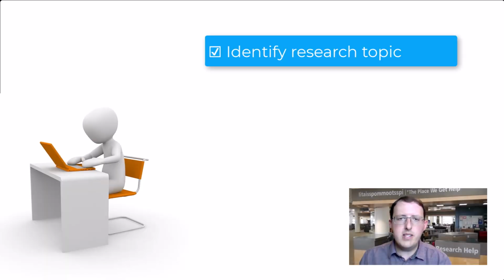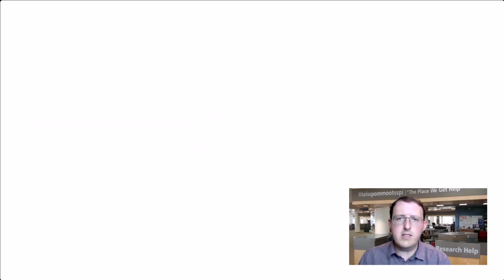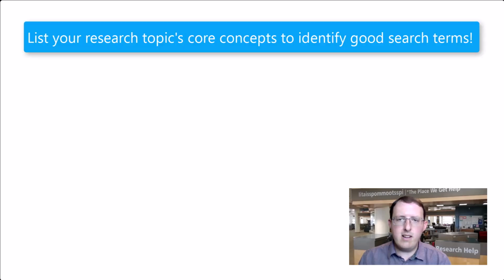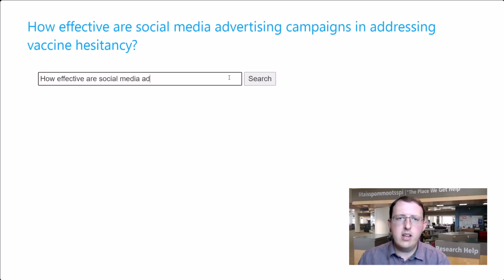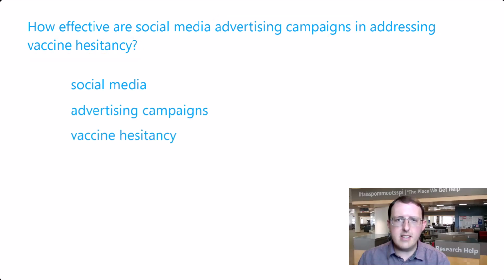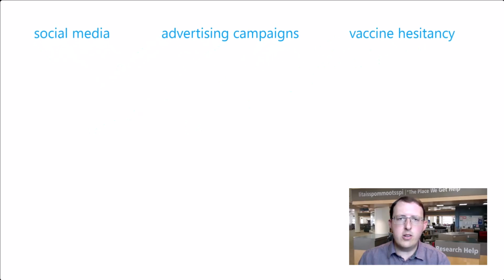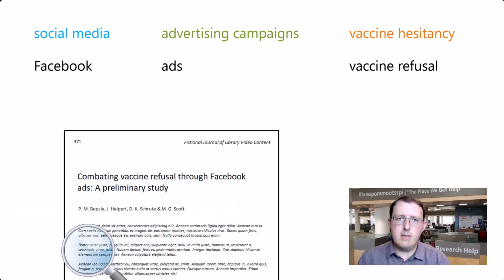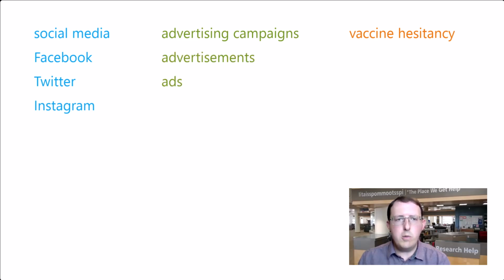Search Strategies - Core Concepts and Synonyms